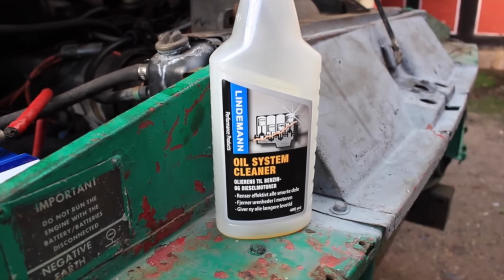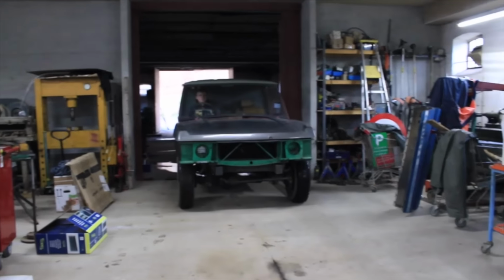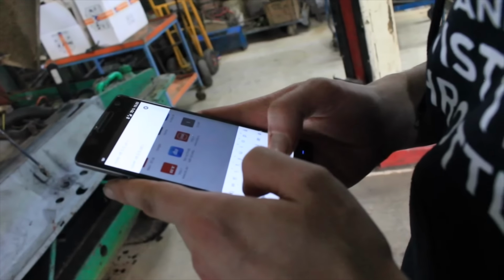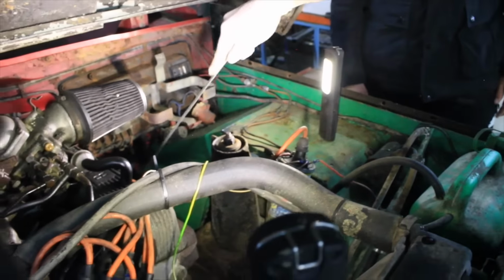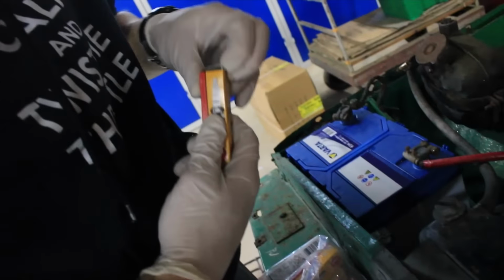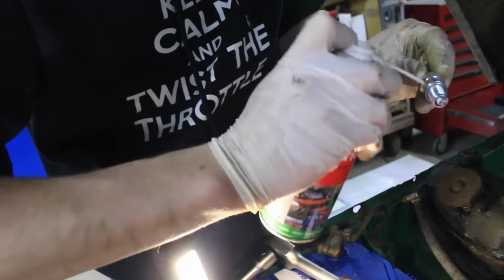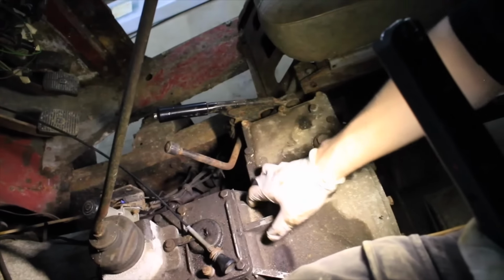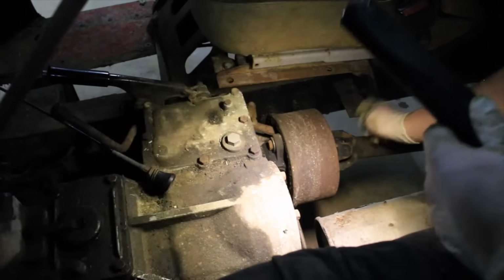Project Bob #1 - Routine Maintenance | Range Rover Bobtail Build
In the first episode of our new series "Project Bob", we set about doing some simple servicing on the car shortly after we got it.

Episode 1 of Project Bob was shot in December of 2015

NOTICE: We are not trained mechanics, we are simply petrolheads with a particular passion for Land Rovers. We love producing these videos and showing you how we do things. However, we cannot guarantee that everything we show you will work for you, or that you won’t harm yourself, someone else, damage your car, or void any warranties. Please be safe and responsible, and if you are in any doubt as to how to use any piece of machinery or perform certain operations on your vehicle, then talk to a qualified mechanic.